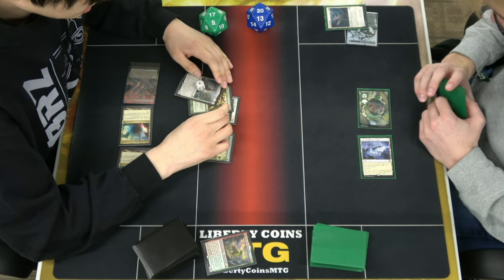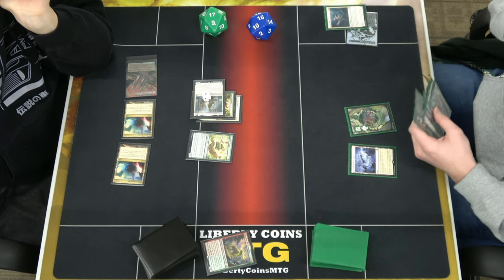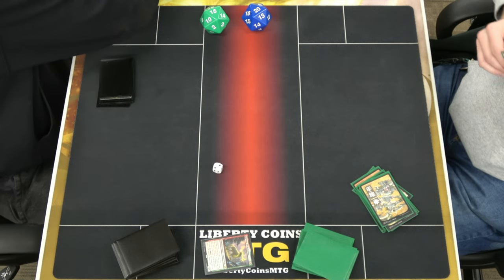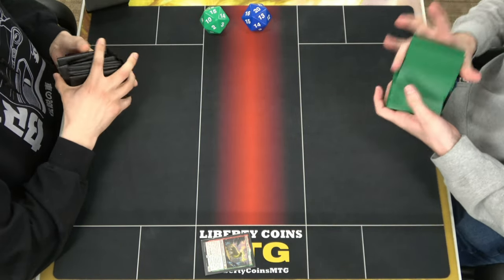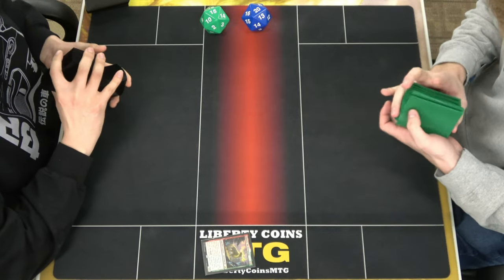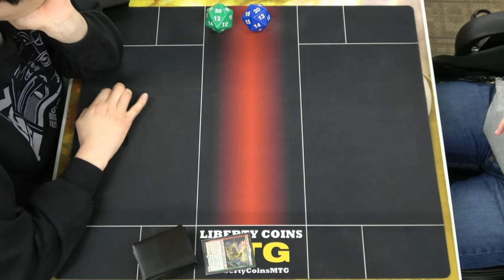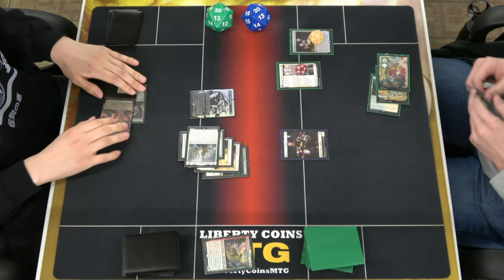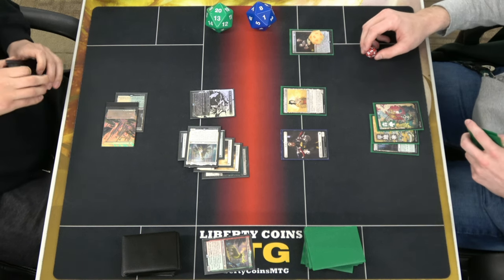Selesnya Auras 🟢⚪ vs Selesnya Enchantments 🟢⚪ 03-31-23 | Pioneer MTG Tournament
Regular REL
Format: Pioneer
Latest set: Phyrexia All Will Be One

Open Discord.